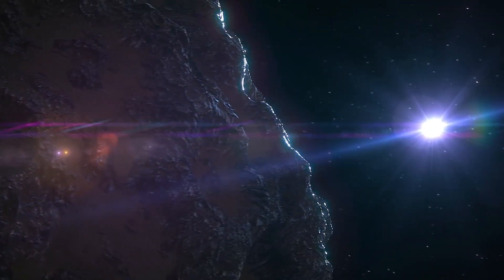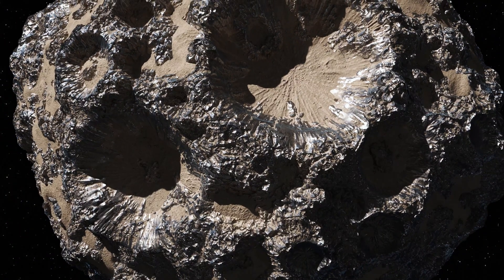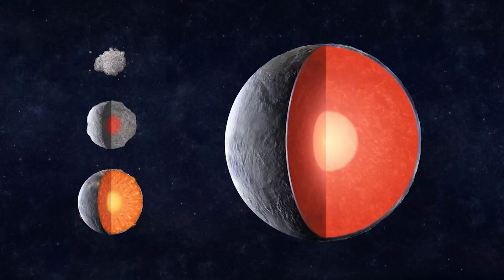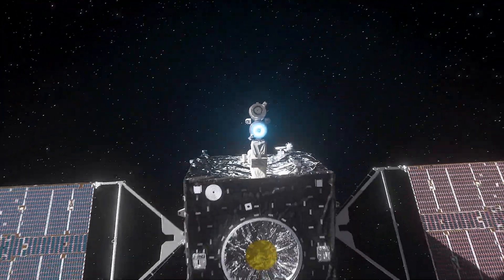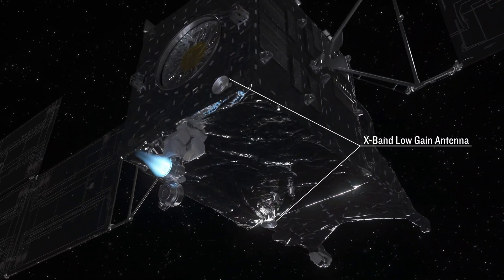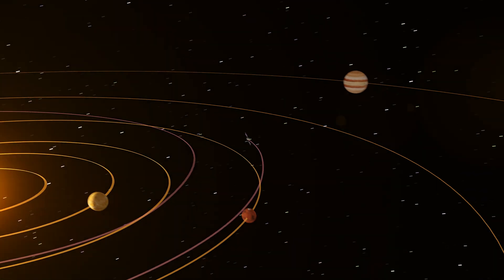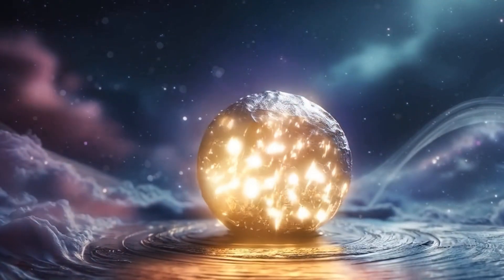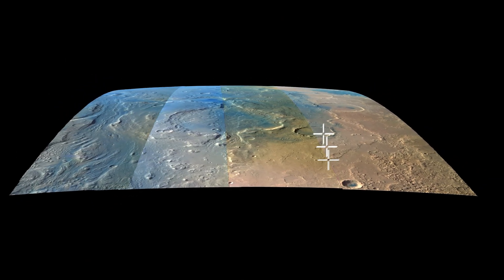Psyche 16: The Most Expensive Object in Our Solar System! 💰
What if an asteroid could make everyone on Earth a billionaire? Meet Psyche 16 – the most valuable object in our solar system, worth a staggering $10,000 quadrillion! But is it really a goldmine, or does it hold secrets about our planet's core? Join us as we explore NASA's daring Psyche Mission and uncover the mysteries of this metallic world. Don’t miss this cosmic adventure!